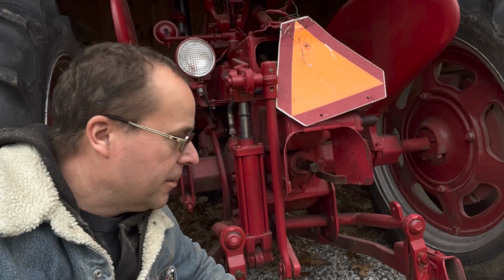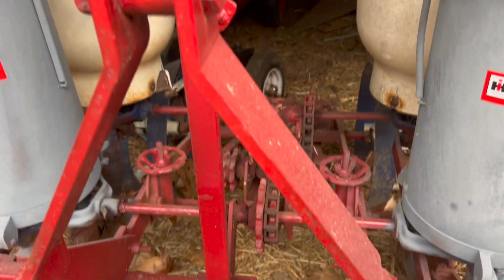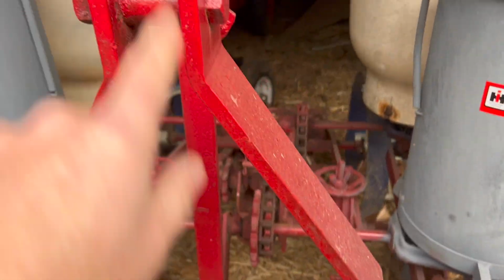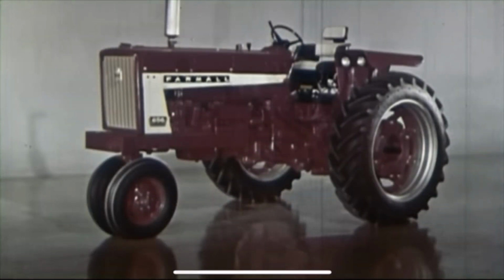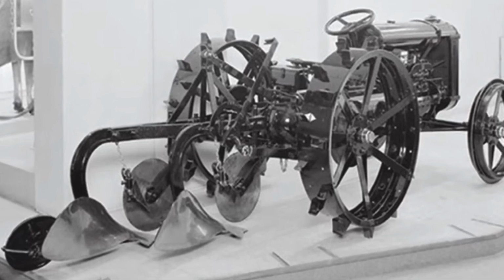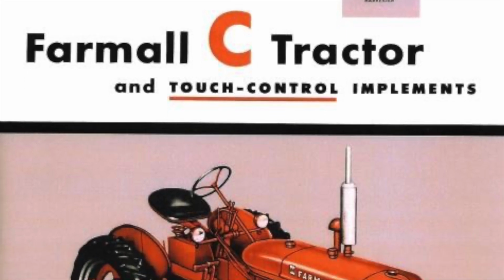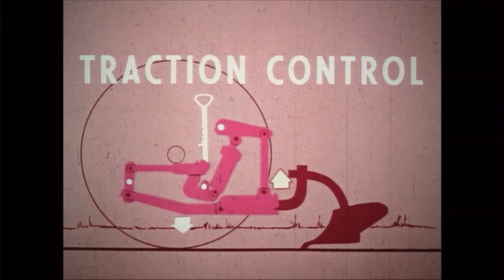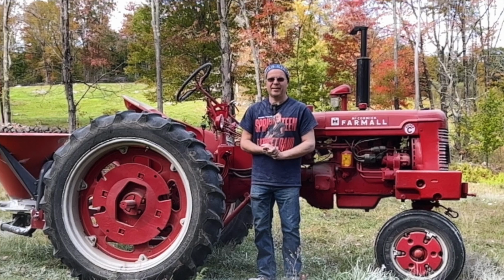IH Farmall Fast Hitch-What Is It?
in this video, I will show you how the International Harvester Farmall Fast Hitch came to be and why it’s no longer produced.

homestead maine farmer Air Force veteran self sufficiency small farm IH

John Deere farm solutions farm management tractors